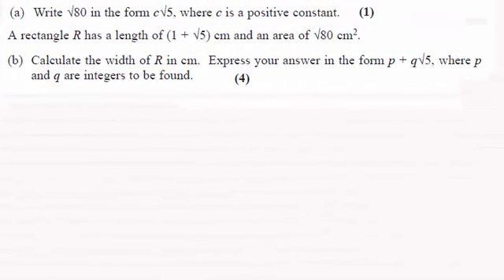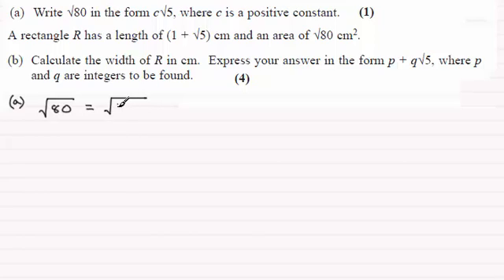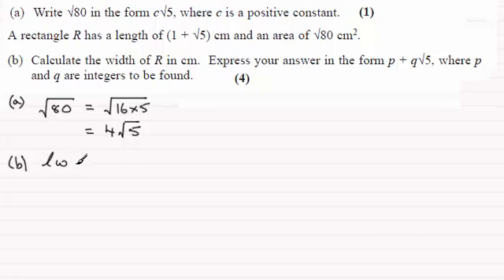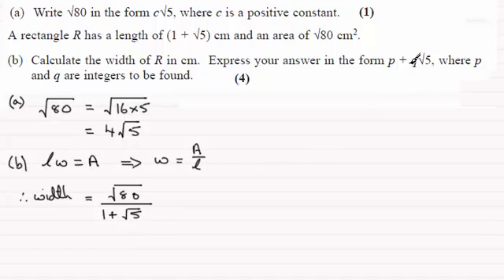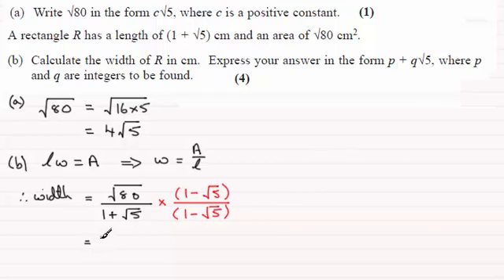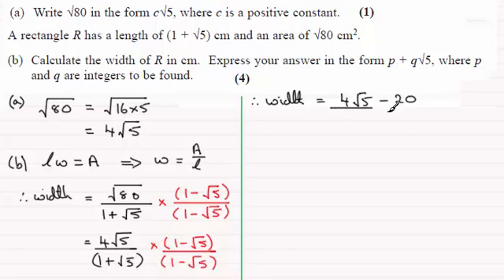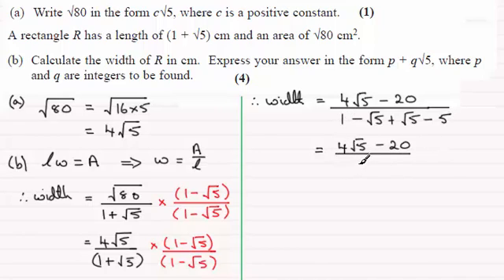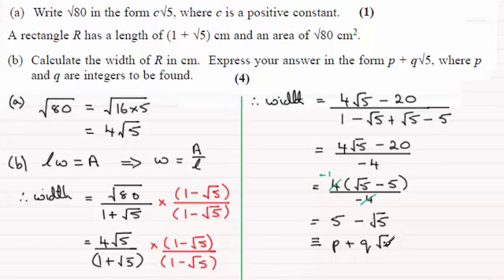Surds | Past Exam Question | Edexcel C1 Core Maths June 2014 Q6 | ExamSolutions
An exam question from a past maths paper on surds which involves simplifying and an interesting application.